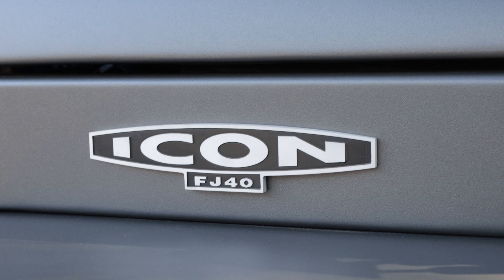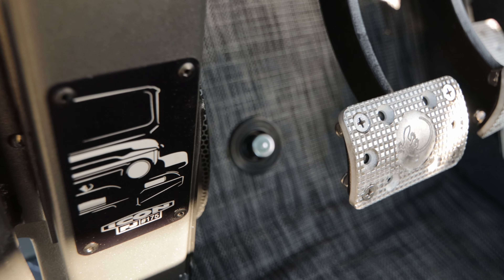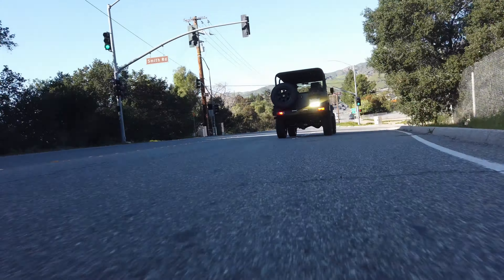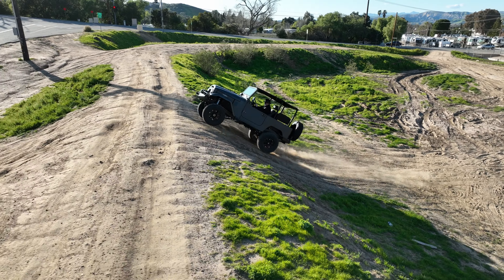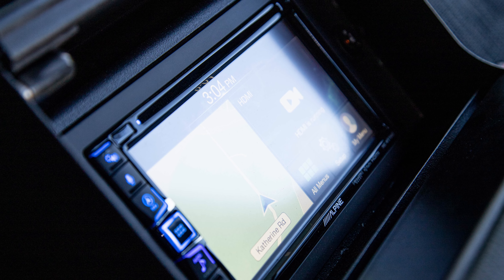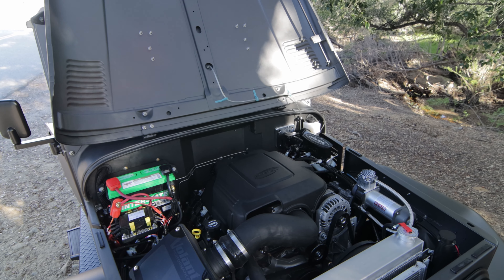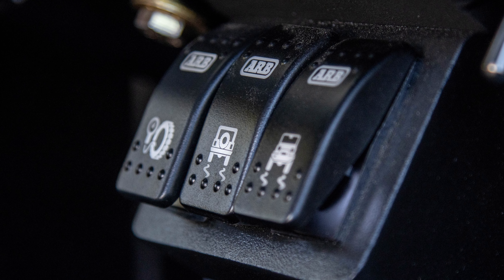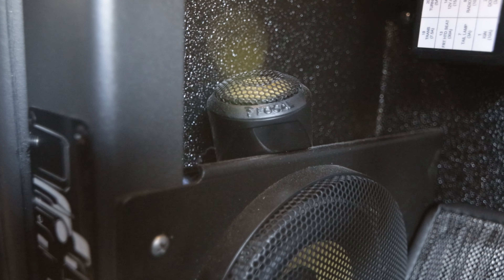ICON New School FJ40 #175 Restored And Modified Toyota Land Cruiser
Come along on a test drive to better understand what makes an ICON an icon!

ICON4x4.com